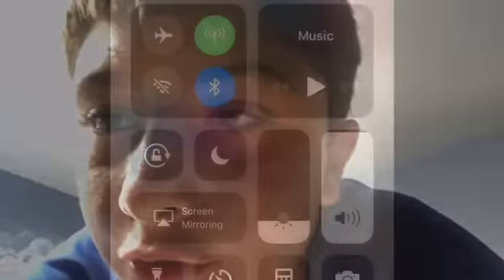How To Do Screen Record On iPhone Plus Vlog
Yo guys hope u enjoyed today’s vlog as I showed you how to do screen recorder and stuff like that plus a vlog comment down below if u found the sreen recorder thing helpful hope u enjoyed today’s vid follow my insta gavinfreevlogs